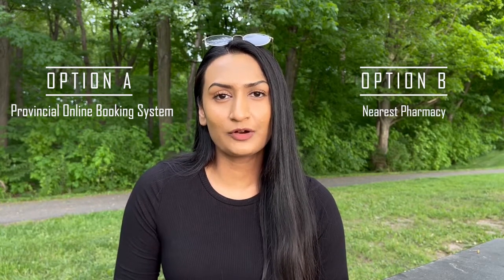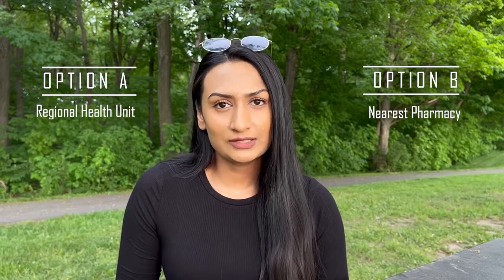How to get COVID-19 Vaccine in Canada| My Experience| Q&A| Guide to International Students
Hey everyone!

I hope you all are keeping safe. This video is all about COVID-19 vaccination, mentioning the steps through which you can book your vaccine appointments. I am also taking you along with me to my vaccination appointment and answering some hot questions related to the COVID-19 Vaccine.

Stay safe :)